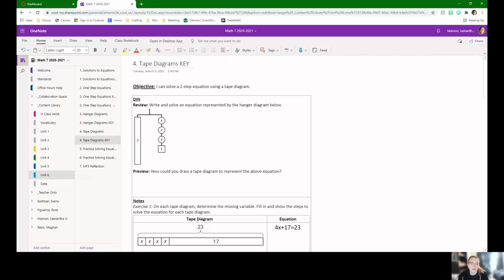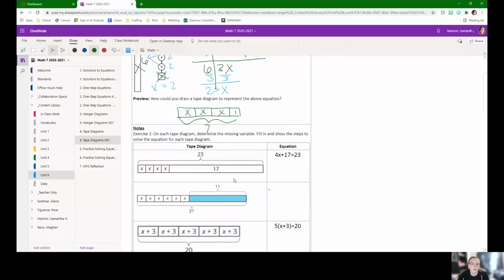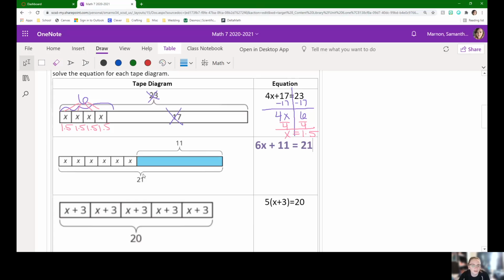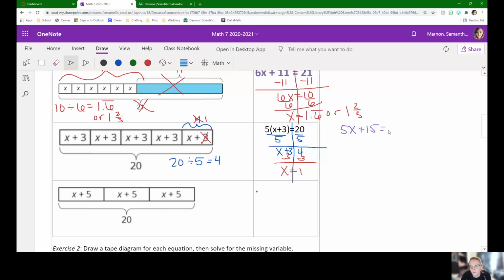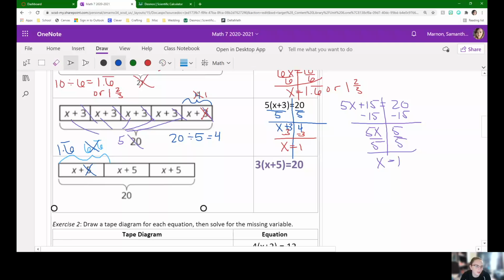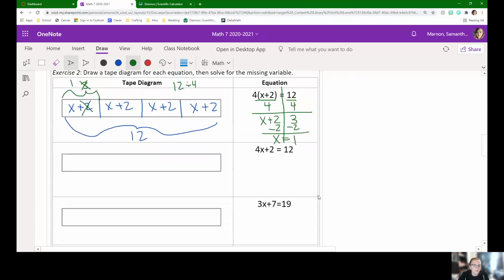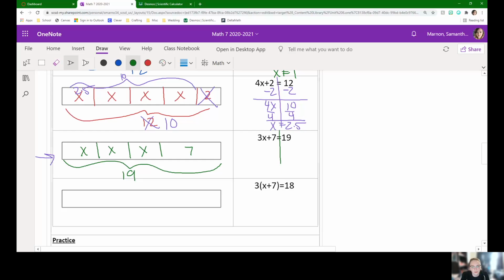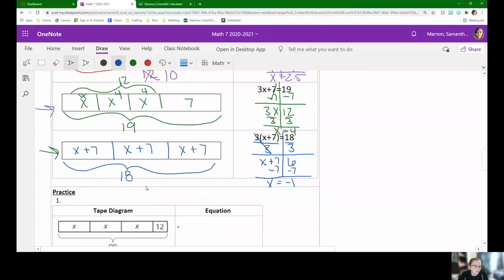Tape Diagrams Lesson